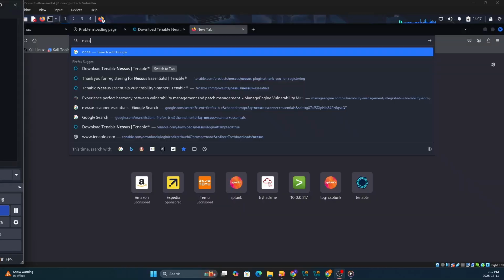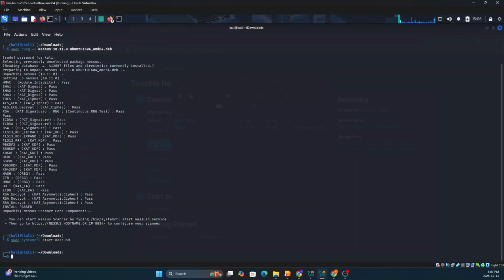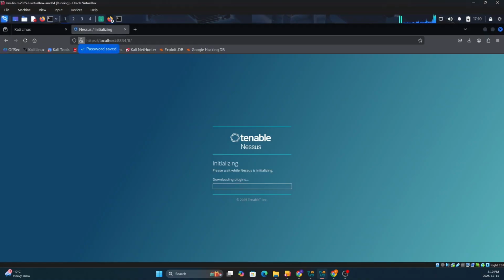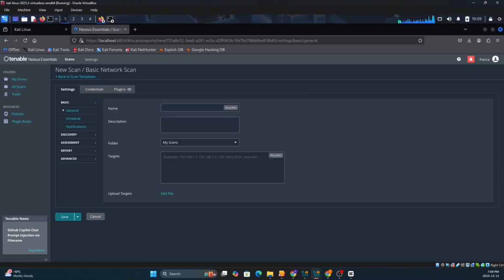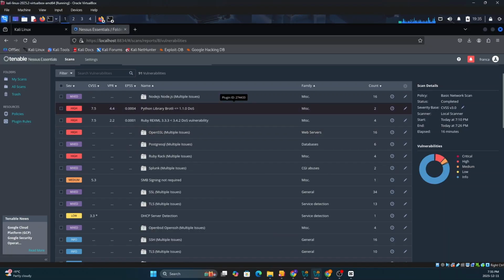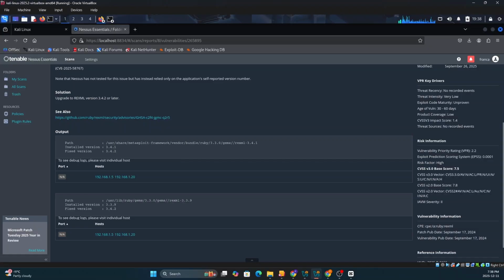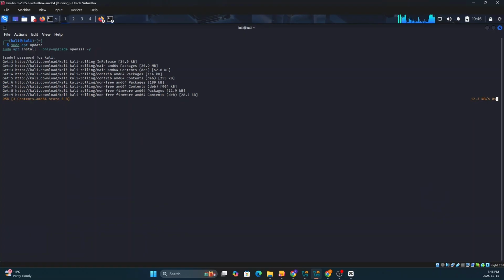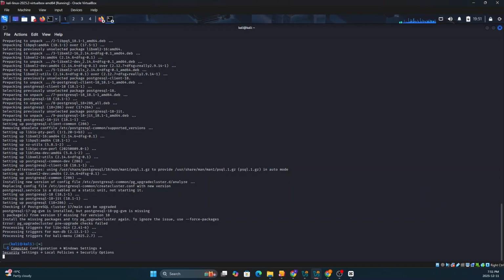How to Install & Use Nessus on Kali Linux | Complete Vulnerability Scanning Guide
Learn how to install and use Nessus Essentials on Kali Linux in this complete vulnerability scanning tutorial.
If you’re getting into cybersecurity, ethical hacking, SOC analyst work, or home lab building, this step-by-step video will help you master one of the most important tools in the industry: Tenable Nessus.

I’ll show you exactly how to download, install, configure, and run your first Nessus vulnerability scan on Kali Linux.
We’ll also walk through how to analyze vulnerabilities, review plugin details, export PDF reports, and use your findings in a cybersecurity portfolio—perfect for entry-level cybersecurity roles.

What You’ll Learn in This Nessus Tutorial:

How to install Nessus Essentials on Kali Linux

How to activate Nessus and access the dashboard

How to perform a basic network scan

How vulnerability scanning works in cybersecurity

How Nessus identifies critical, high, and medium vulnerabilities

How to fix (remediate) vulnerabilities and rerun scans

How SOC analysts and vulnerability analysts use Nessus

How to export PDF reports for your cybersecurity portfolio

Perfect for beginners learning vulnerability assessment, SOC tools, and Linux cybersecurity tools

🔹 Why Nessus Is Important

Nessus is one of the most widely used vulnerability assessment tools in cybersecurity.
Whether you're studying for security certifications, preparing for SOC analyst interviews, or setting up your cybersecurity home lab, Nessus is a must-have tool for scanning systems and understanding real security weaknesses.

🔹 Chapters

00:00 – Intro: What is Nessus & Why It Matters
01:12 – Requirements Before Installing Nessus
02:05 – Downloading Nessus Essentials on Kali Linux
04:40 – Installing the Nessus .deb Package
06:25 – Starting the Nessus Service
07:50 – Accessing Nessus Web Interface
08:30 – Activation & Setup
10:40 – Initial Dashboard Overview
12:22 – Creating Your First Network Scan
14:55 – Running the Scan
17:00 – Reviewing Vulnerabilities (Critical/High/Medium)
20:33 – Plugin Details & Remediation Advice
23:11 – Exporting a PDF Scan Report
25:20 – Rerunning the Scan After Fixing Issues
28:18 – Adding Nessus to Your Cybersecurity Portfolio
30:00 – Final Tips & Outro